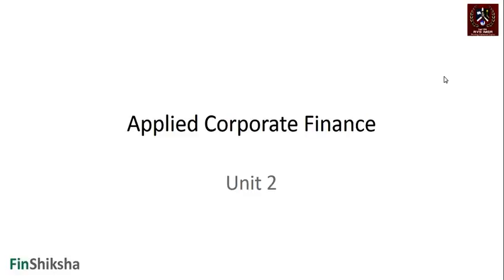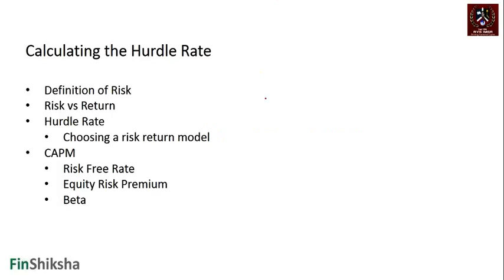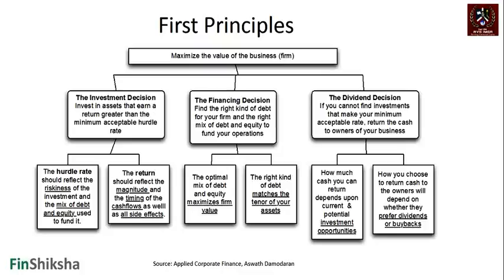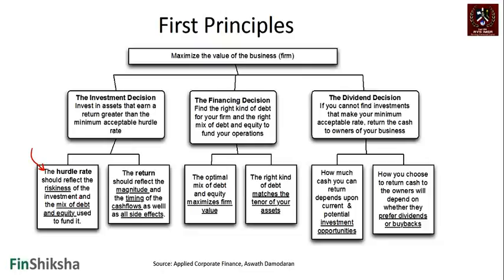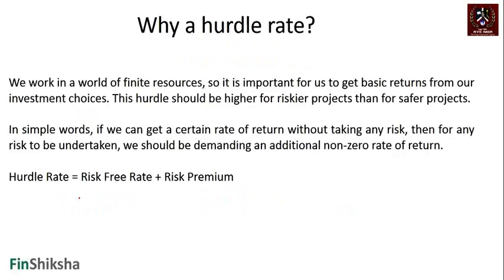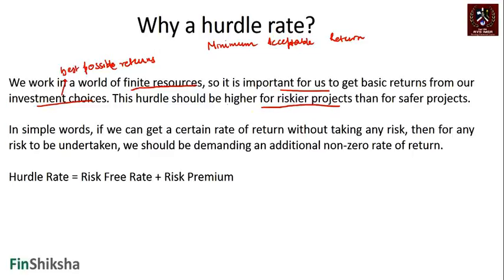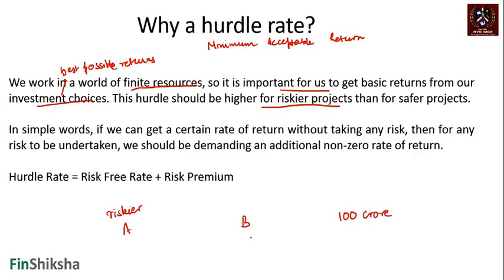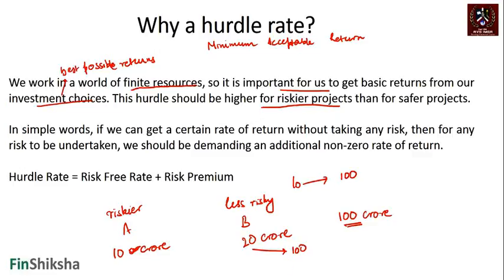Introduction to CAPM